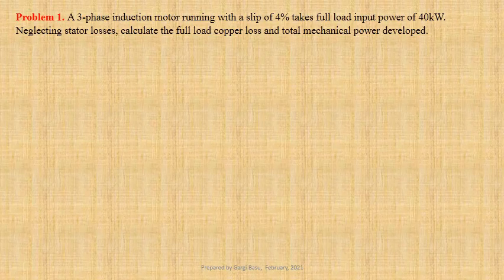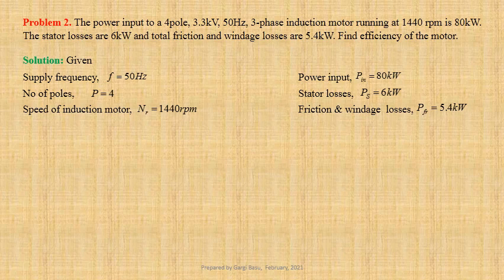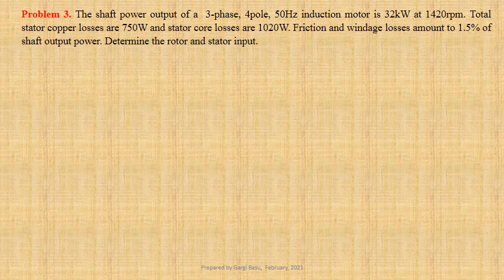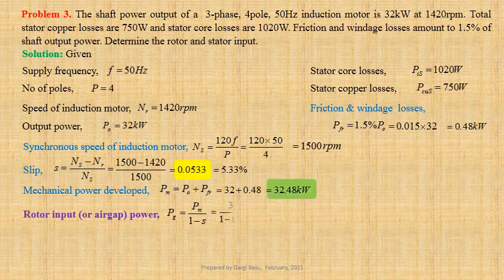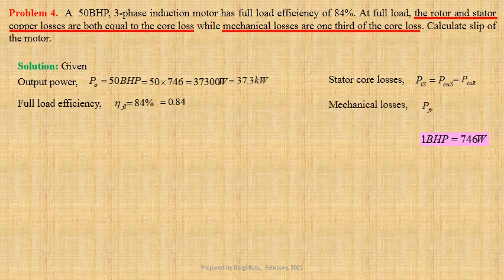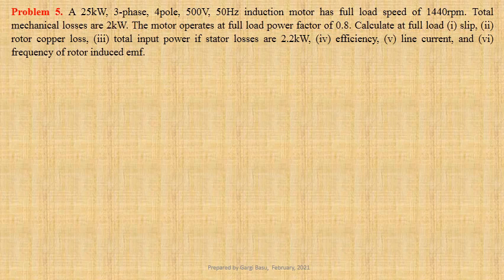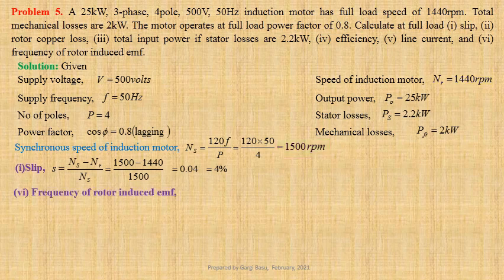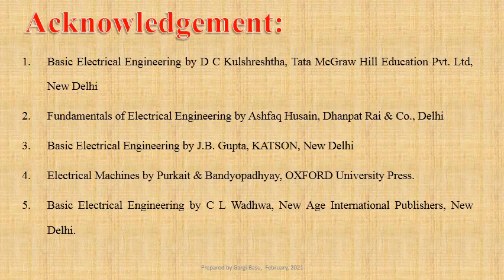Numerical problems on 3-phase induction motors: Losses and Efficiency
On completion of this lecture, learners will be able to compute different losses and efficiency of a three phase induction motor.